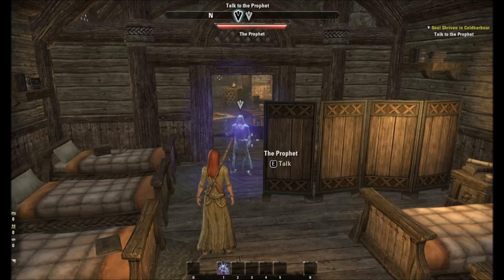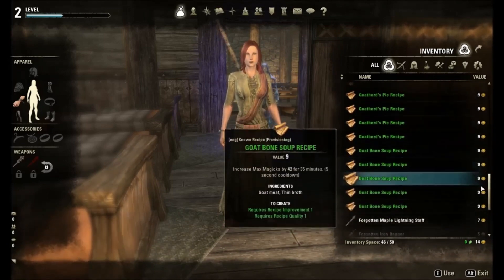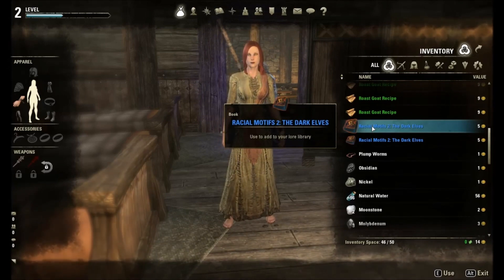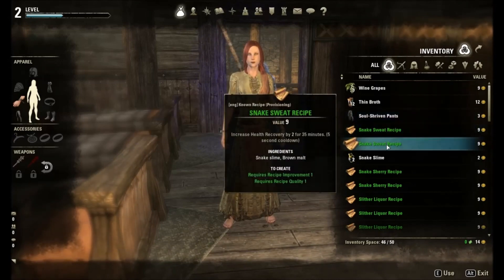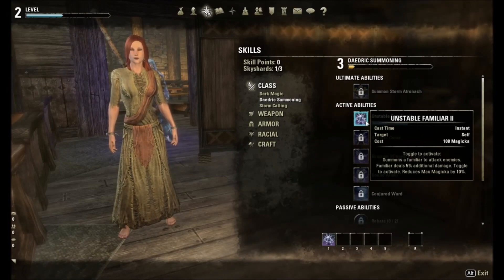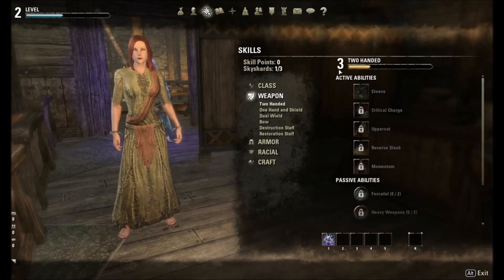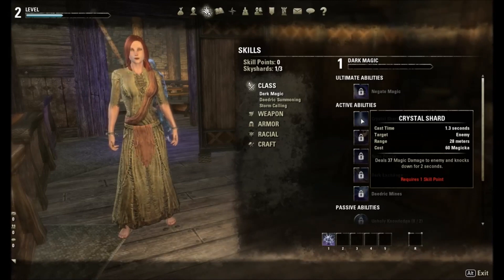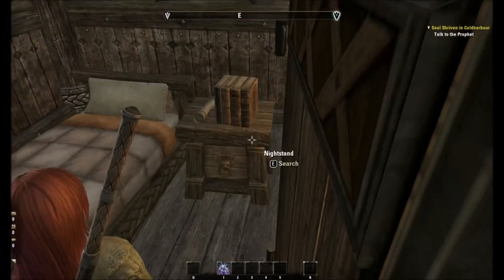Elder Scrolls Online Beta Bleakrock Isle Start After Escape with Prophet